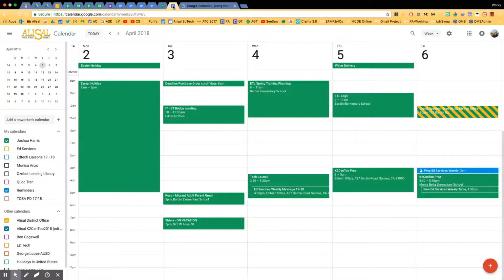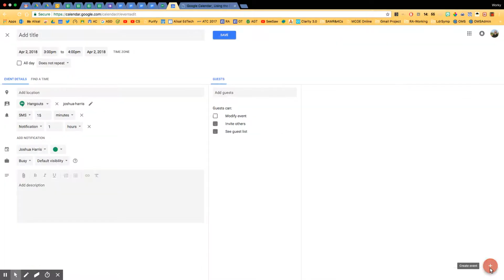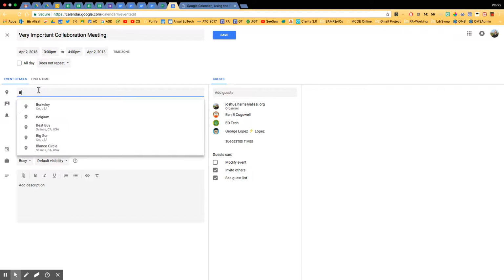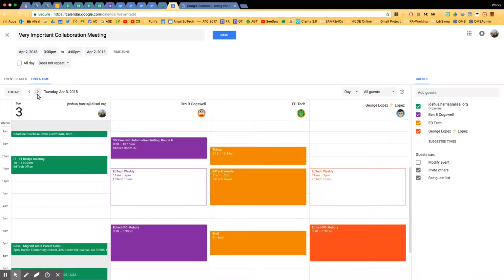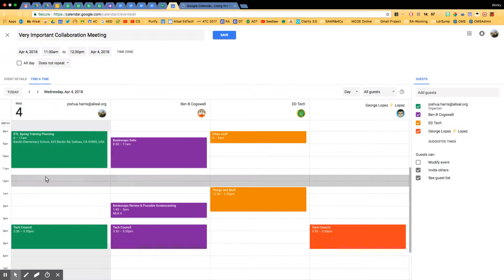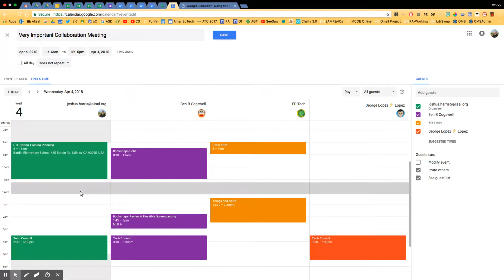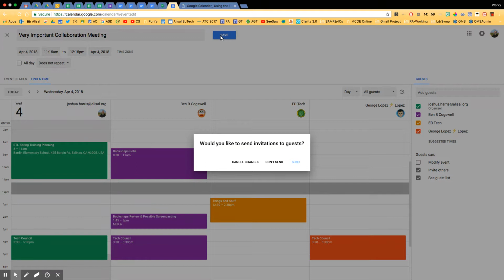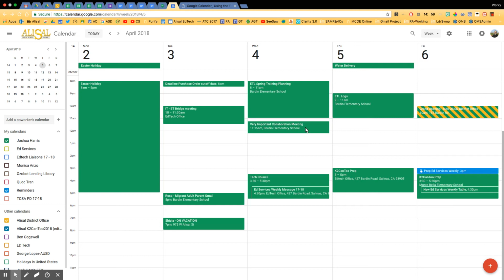Google Calendar: Using the Find a Time Feature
The Find a time feature makes it easy to find a common open time in google calendar for meeting with other people, especially groups of people.

This video was made with the Alisal Union School District in mind, but you're welcome to learn along with us.